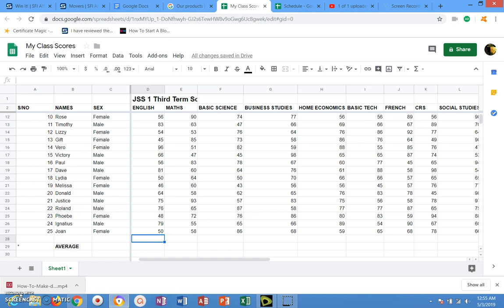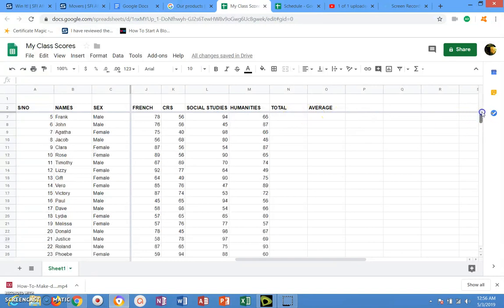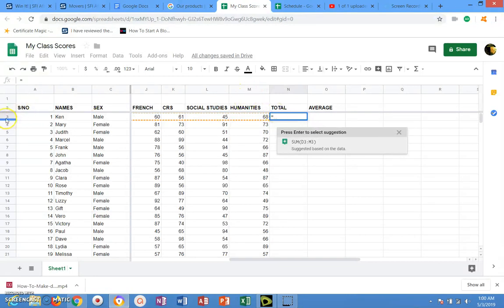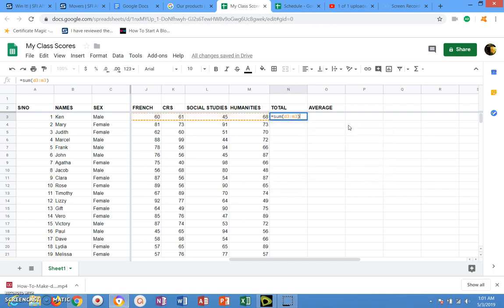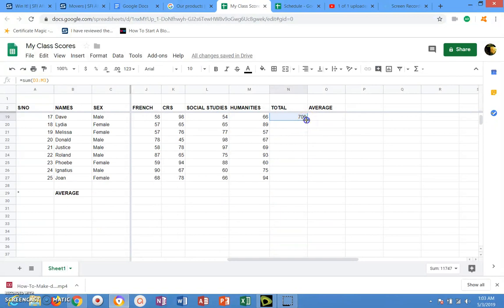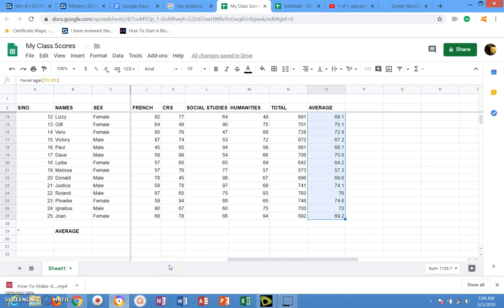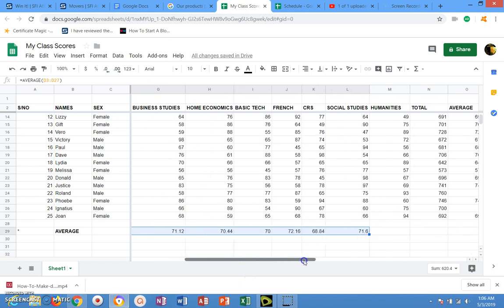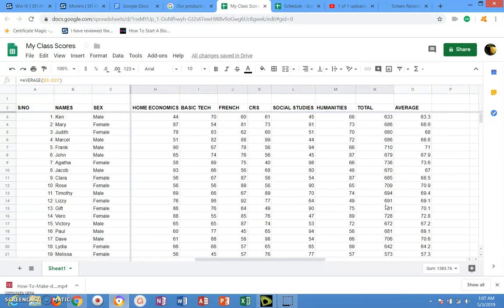📊 How to Use Total and Average Tools on Google Sheets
Do you want to quickly calculate totals and averages without stress? In this tutorial, I’ll show you step-by-step how to use the Total and Average tools on Google Sheets. These functions are perfect for students, business owners, teachers, and professionals who want to analyze data faster and more accurately.

With Google Sheets, you don’t need to be a math expert—the built-in tools make it super easy to sum up numbers and find averages in just a few clicks.

✅ What you’ll learn in this video:

How to calculate totals with SUM in Google Sheets

How to find averages with the AVERAGE function

How to use toolbar shortcuts for quick calculations

Practical examples for school, business, and personal finance

This video is beginner-friendly and will help you master essential Google Sheets skills for productivity and data management.